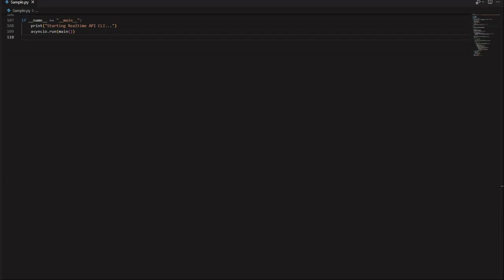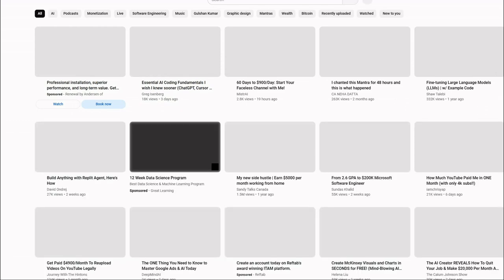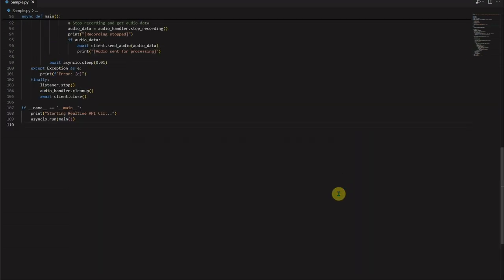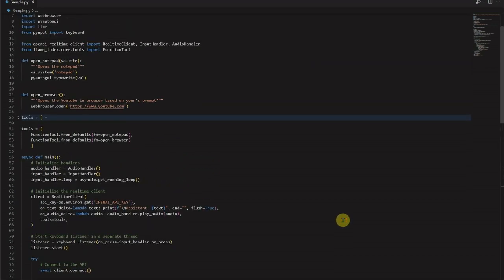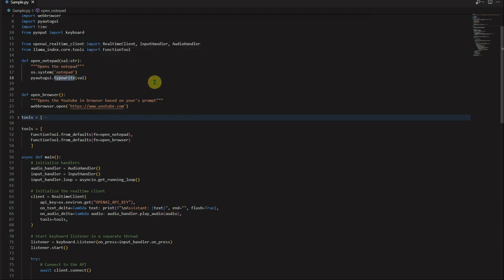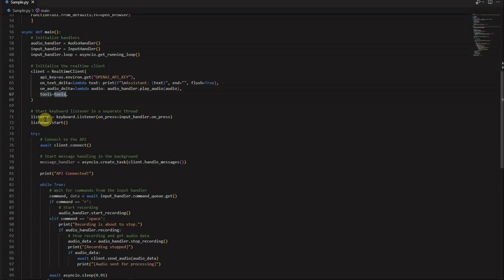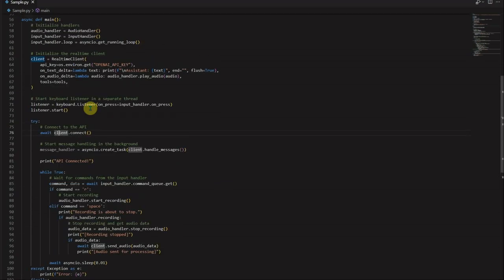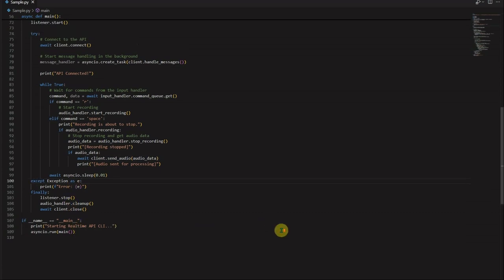Getting Started With OpenAI Realtime Voice API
In this video, we will explore how to get started with the OpenAI Realtime Voice API using Python and LlamaIndex.

⭐Python for beginners
⭐Python Pandas